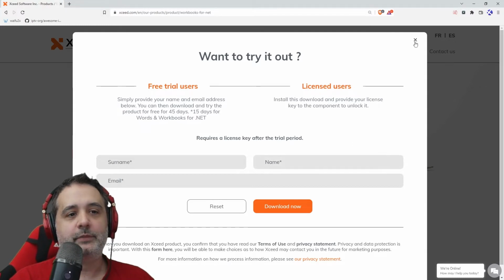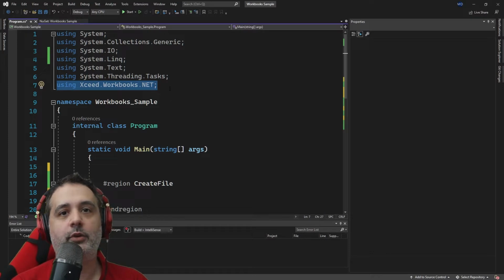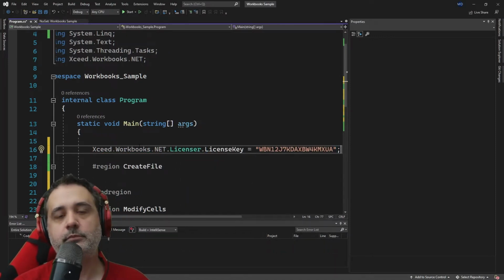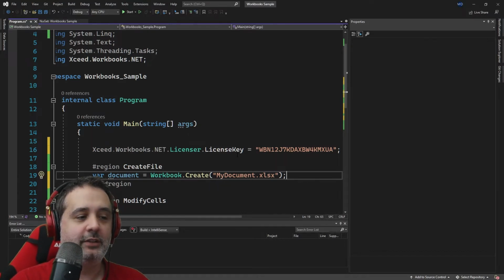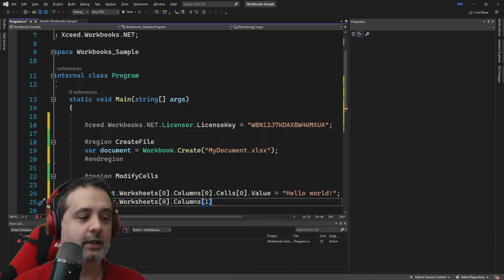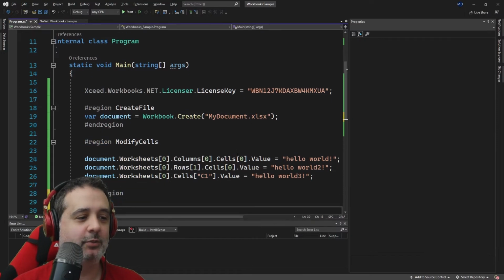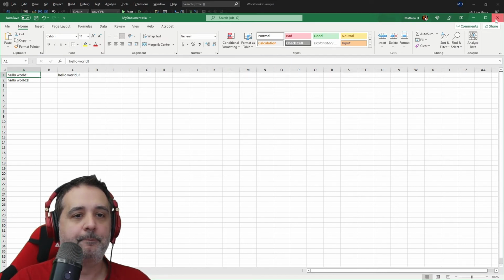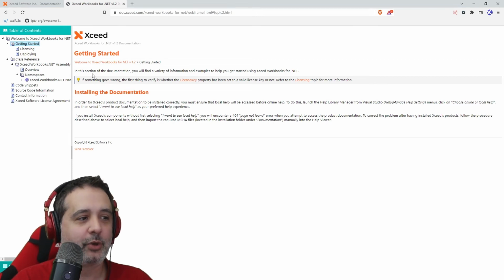Getting Started - Xceed Workbooks for .NET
The fundamentals to start using Xceed Workbooks for .NET